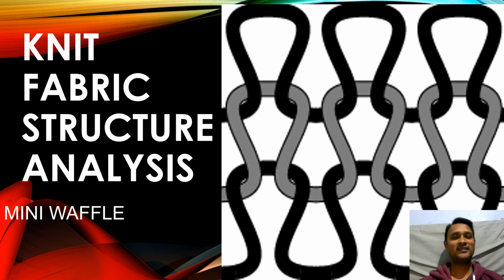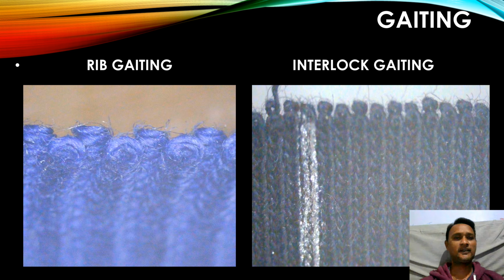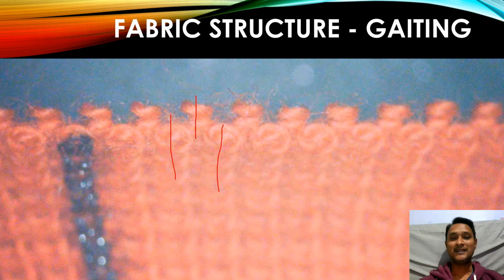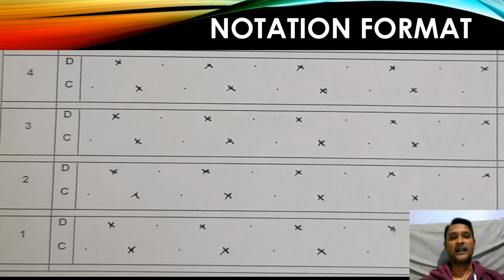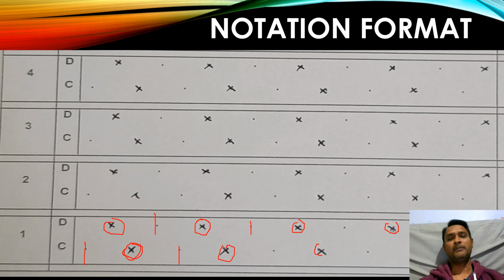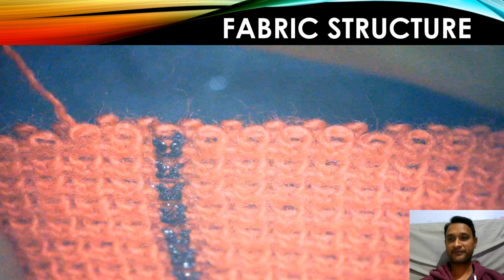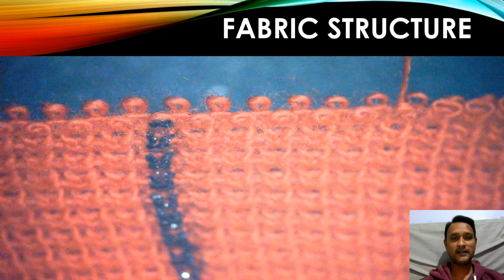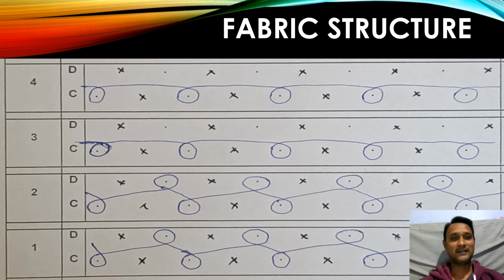KNIT FABRIC STRUCTURE ANALYSIS - 1X1 MINI WAFFLE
REFRESH YOUR MIND BY LEARNING TEXTILES.

In this video, we are going to learn about the knit fabric structure analysis of a 1x1 mini waffle fabric.

The basic features of a rib machine are explained briefly, along with RIB/INTERLOCK GAITING, followed by knit fabric structure analysis in a magnified view for easy understanding.

Pls watch the video till the end to grab the complete information.